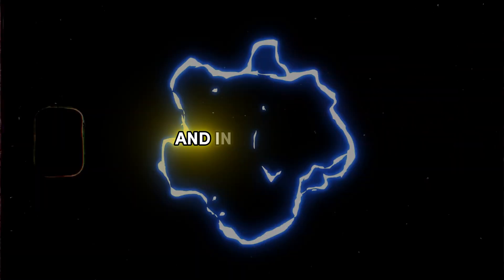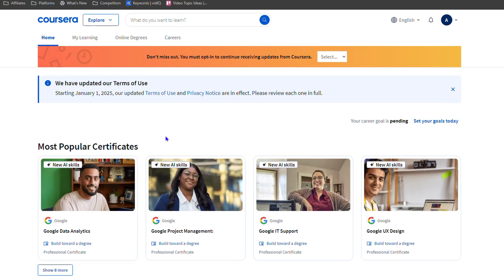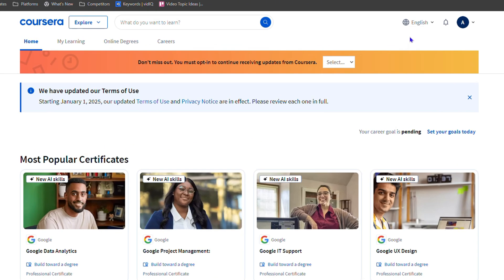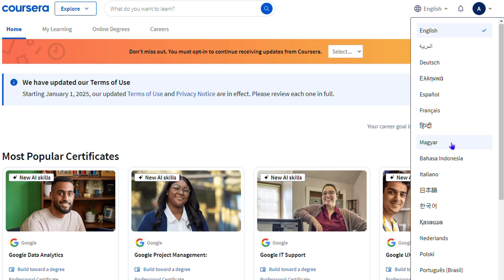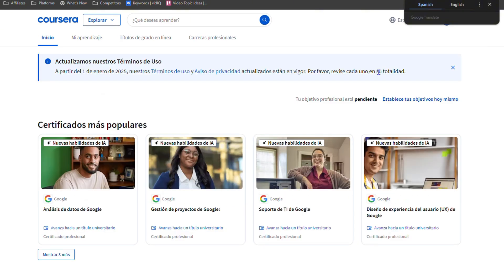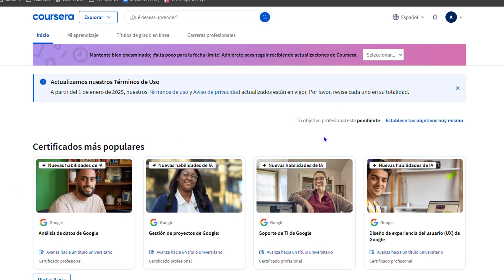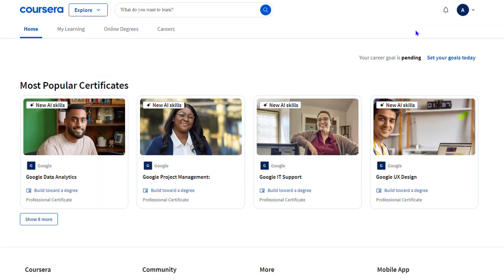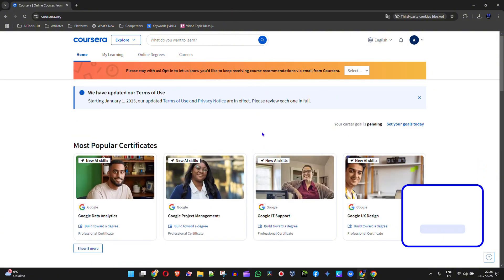How to Change Language in Coursera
Learn how to switch to any language on Coursera in just seconds! Are you tired of being limited to one language on Coursera? Do you want to access courses in your native language or explore new languages? In this video, we'll show you a simple trick to switch to any language on Coursera instantly. Whether you're a student, teacher, or lifelong learner, this tutorial is for you! Watch until the end to discover the secret to unlocking language options on Coursera and take your learning to the next level!

Related Keywords
education platform, coursera, how to change timezone in coursera, language change tutorial, Coursera tips, Coursera tutorial, How to Change Language in Coursera, online learning, Coursera guide, Coursera help, how to submit late assignment in coursera, how to reset deadline overdue course in coursera, how to change name on coursera certificate, language preferences, how to change time zone, coursera free courses, language change in coursera, coursera courses